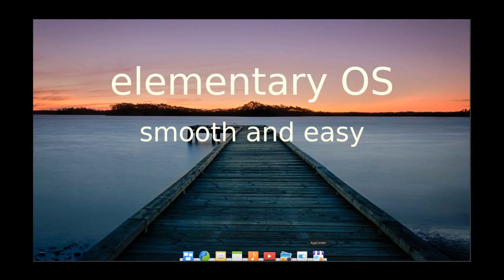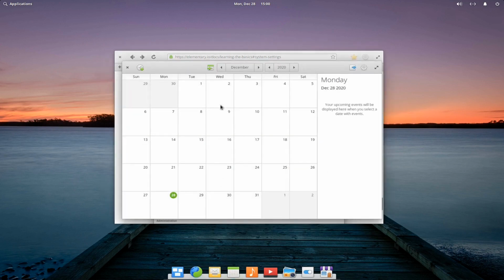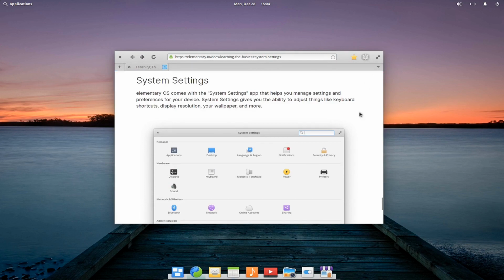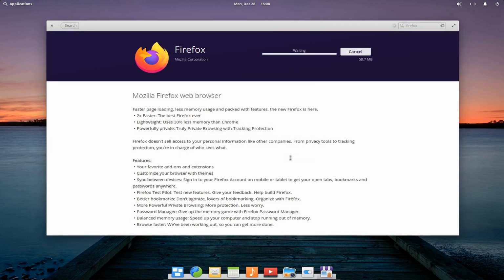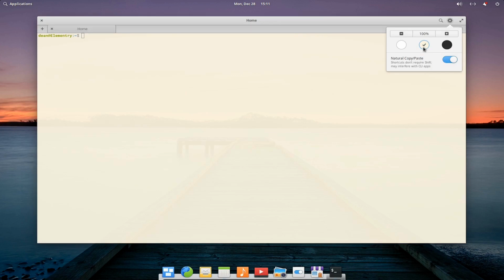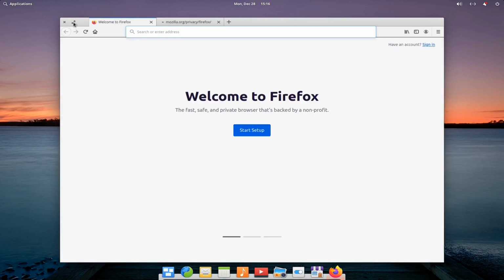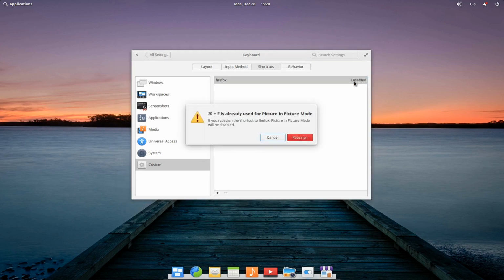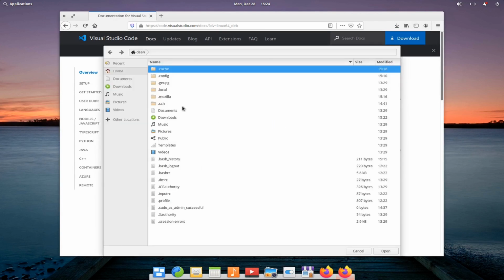ElementaryOS, what to expect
A review of ElementeryOS 5.1. A great simple system for the non-technical user.